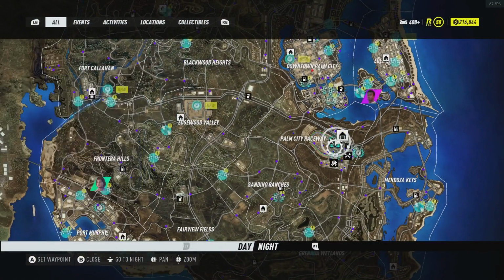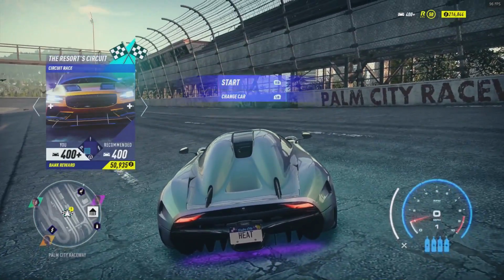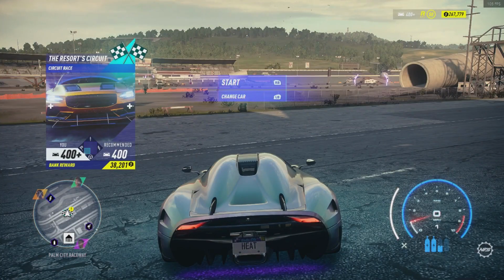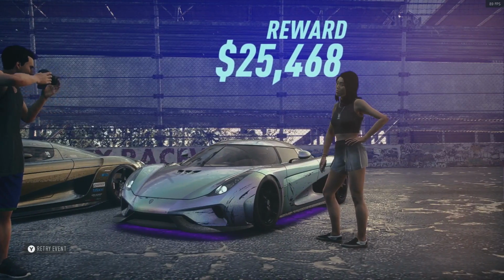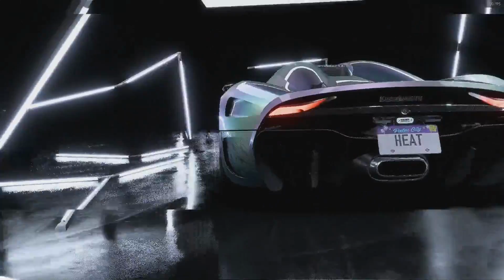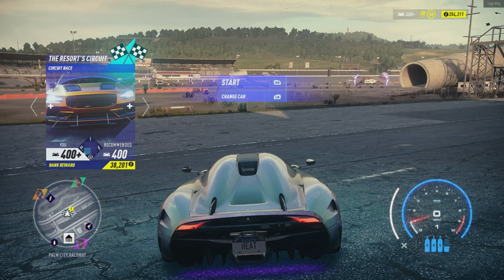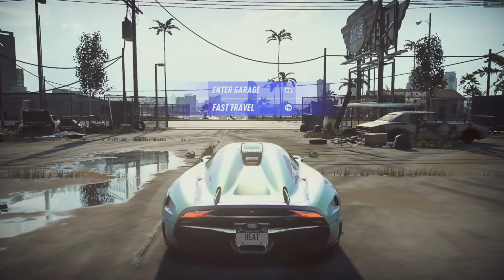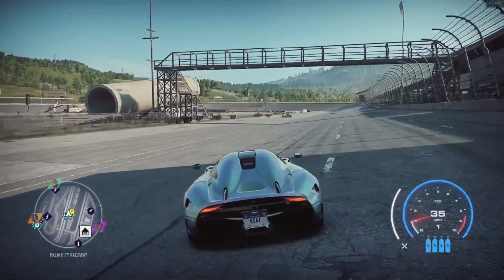Need For Speed Heat Tips - HOW TO MAKE MONEY FAST & EASY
How to make money fast in Need for Speed Heat